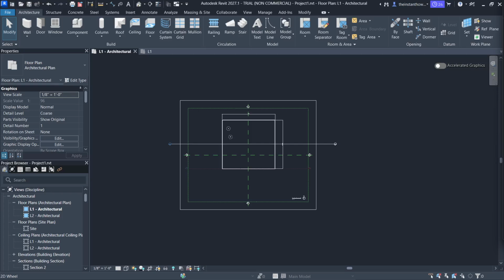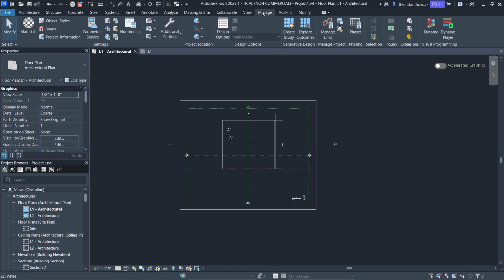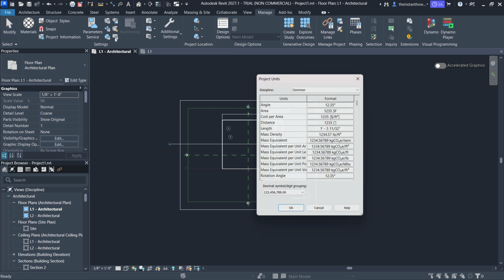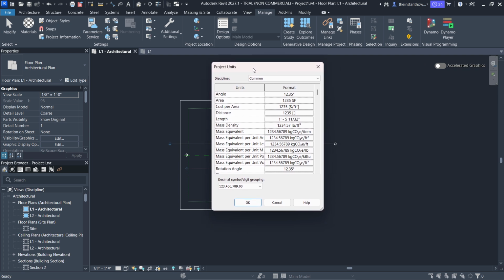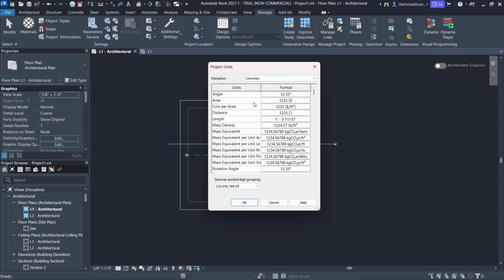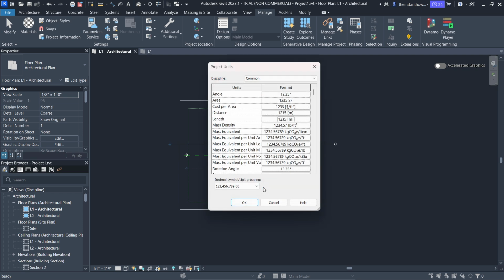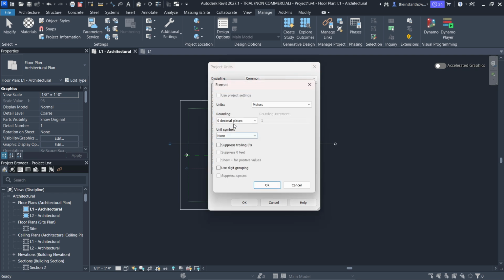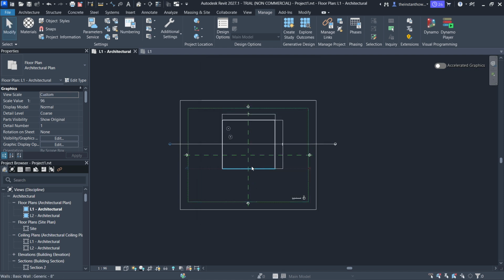How To CHANGE UNITS In Revit (QUICK & EASY) 2026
In this video, I'll show you how to change units in revit. This is a full guide on how to adjust measurement units in your revit projects in 2026. In case you've been trying to modify the units of measurement in revit, this is the video you need to see!